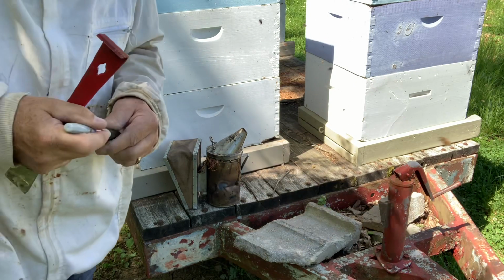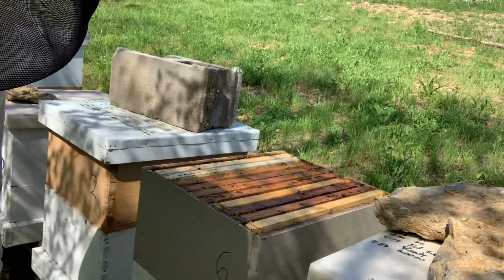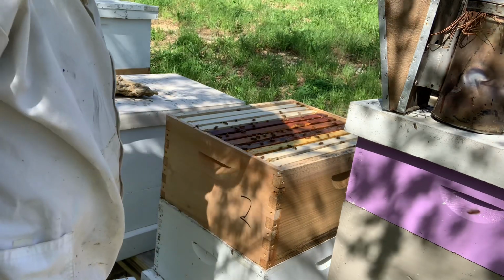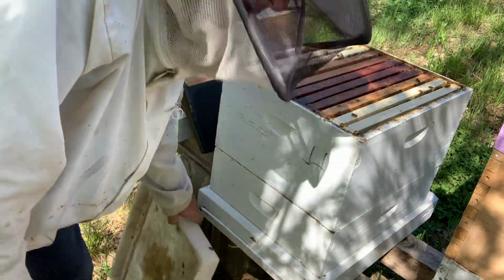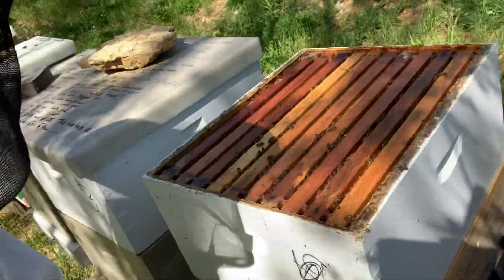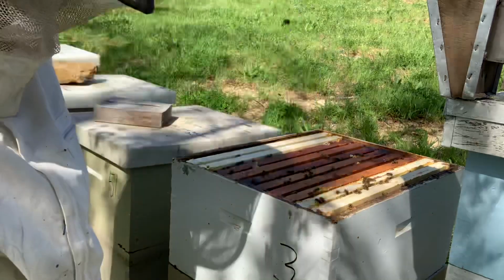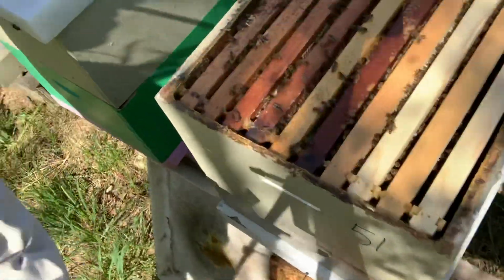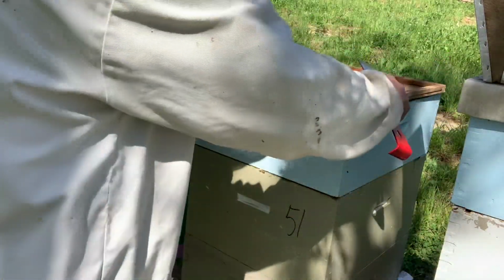Adding honey supers and checking hives part 2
In this video we finished adding the Honey supers to the hives and making sure of the strength of the Hives is good to store a honey crop.